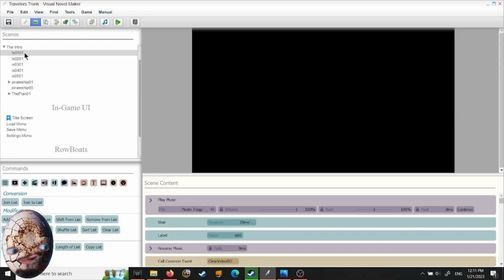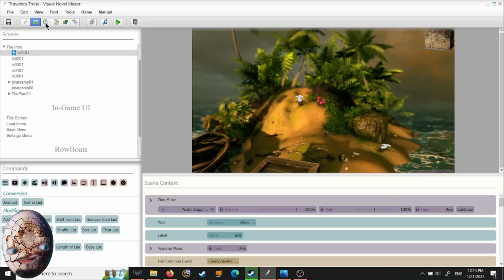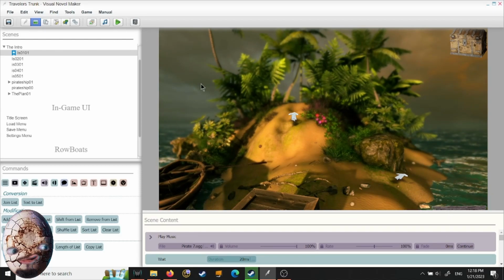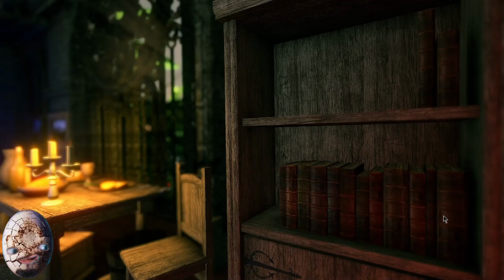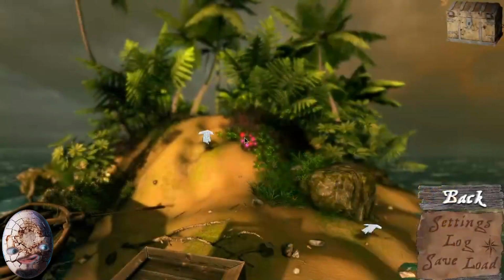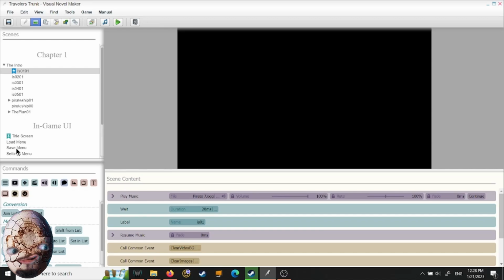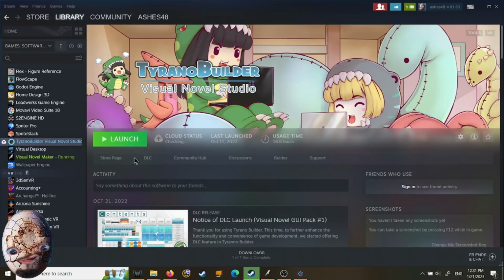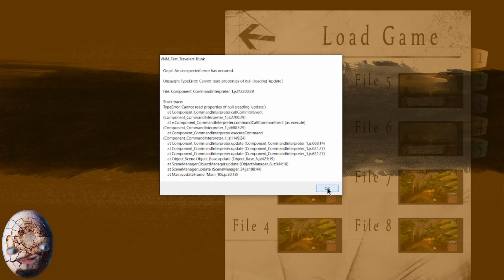My Game Development part 9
This is a bad error.. 😒